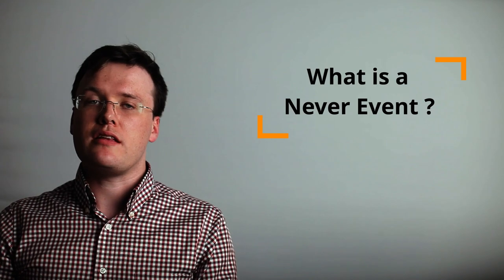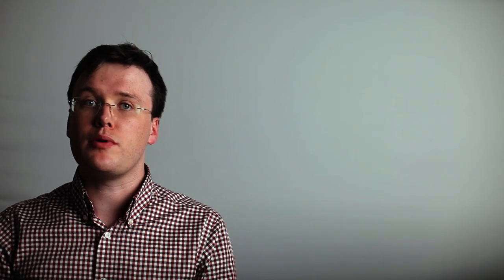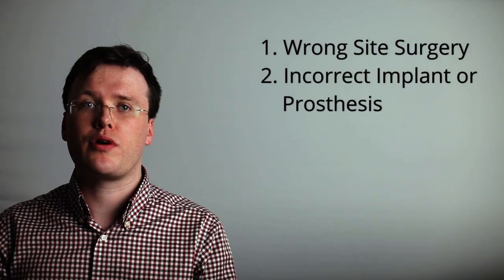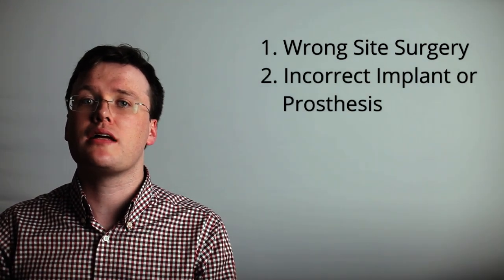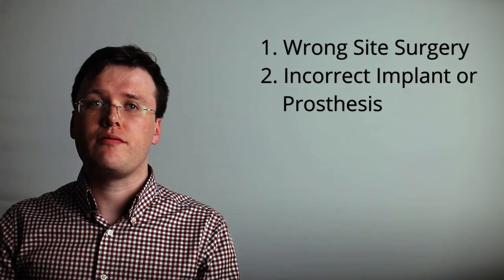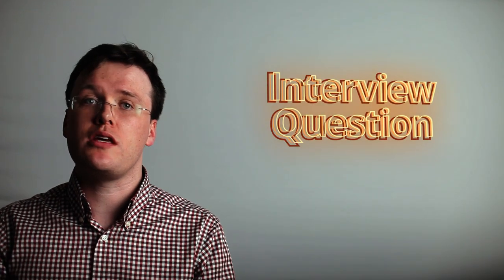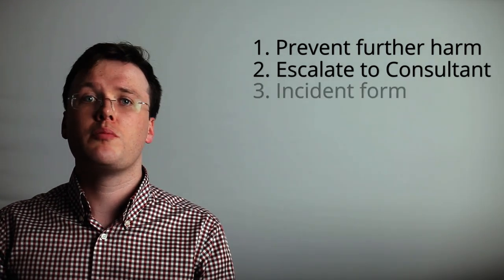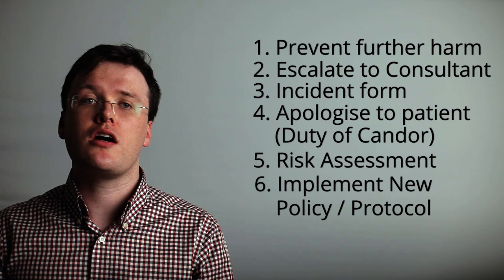Never Event & Near Miss - What You Need to Know to ACE Your Interview or Exam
Lecture covering Never Events & Near Miss in the NHS. A comprehensive understanding of Never Events & Near Miss is an essential for medical students and doctors at all grades. A good understanding of Never Events & Near Miss is essential to gain the highest marks at interview and examination.

TIMESTAMPS:
0:00 Why an understanding of Never Events is Important
0:27 What is a Never Event?
1:06 Types of Never Events in Surgery
1:40 What is a Near Miss?
2:06 Examiner Questions - What would you do in a Never Event / Near Miss?
2:42 Conclusion of Never Events / Near Miss
2:55 Duty of Candor
3:12 Outro

Authors:
1. Dr. A. Hart-Pinto MBChB (Hons) BSc (Hons) MRCS
2. Dr. Najeebah Jaunbocus MBChB MRCGP

Equipment

Microphones & Accessories:
RØDE Podcaster Microphone
RØDE PSM1 Microphone Shock Mount
RØDE PSA1 Swivel Mount Studio Microphone Boom Arm
Rode NTG4+ Condenser Shotgun Microphone
Zoom H4n Pro/UK Handy Recorder

Camera:
Canon 5D MKII [link to MKIV]
Canon EF 50 mm f/1.2L USM Lens

Lighting:
Neewer SL-60W LED Video Light White